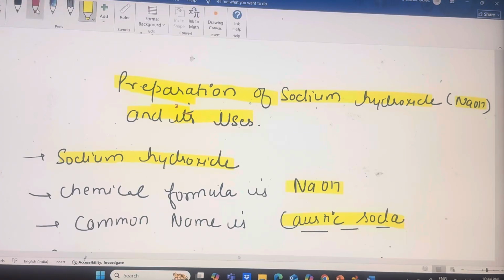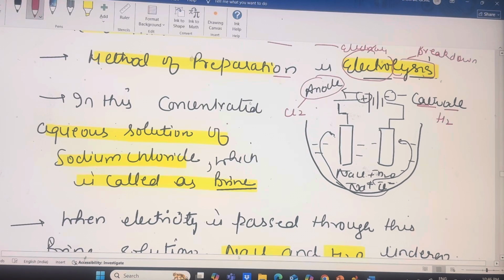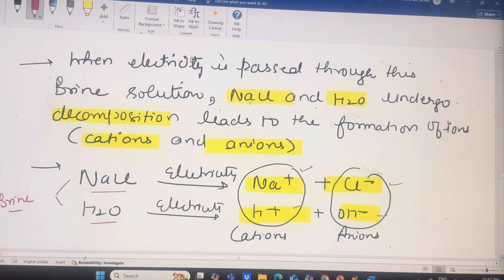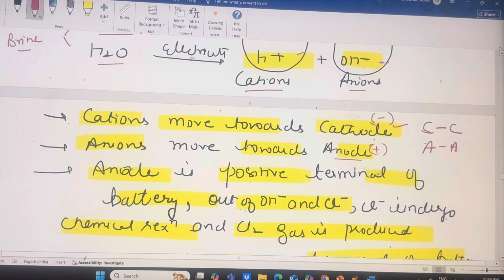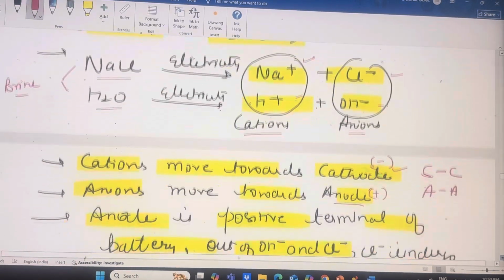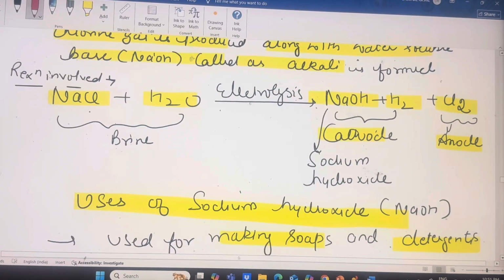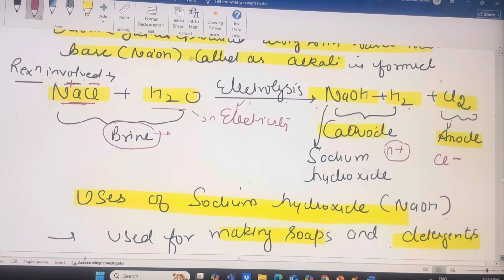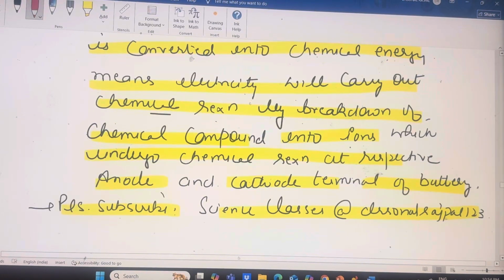Brine, Electrolysis, Sodium Hydroxide Preparation#scienceclasses